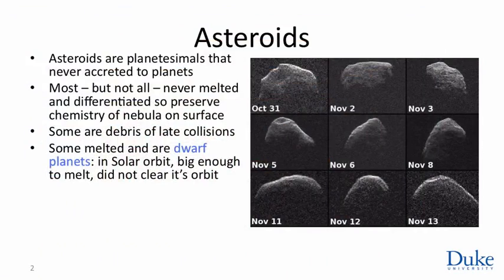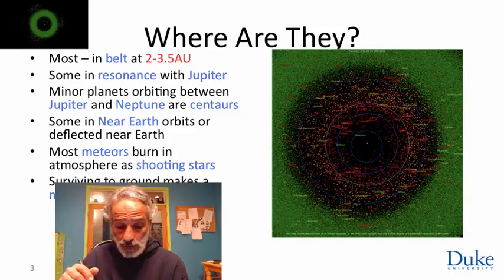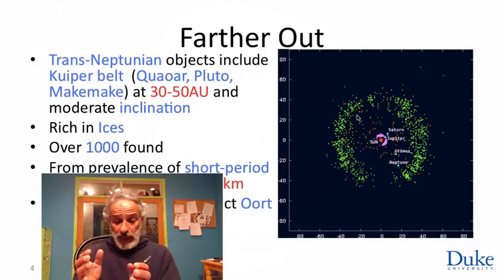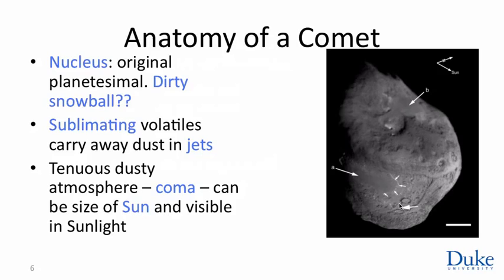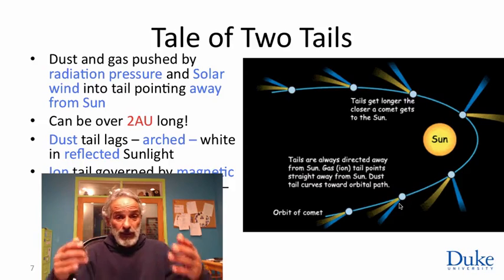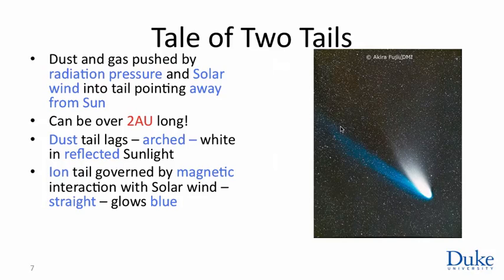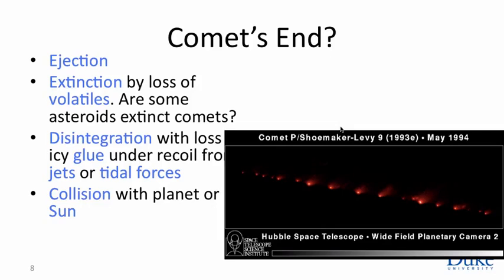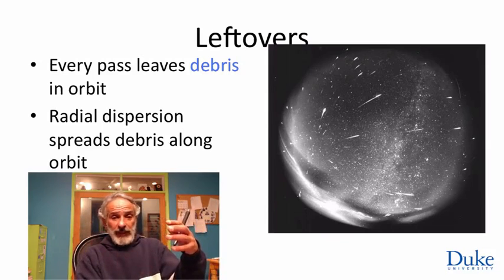3 10 OPTIONAL Week 3 10 Asteroids and Comets 20 13